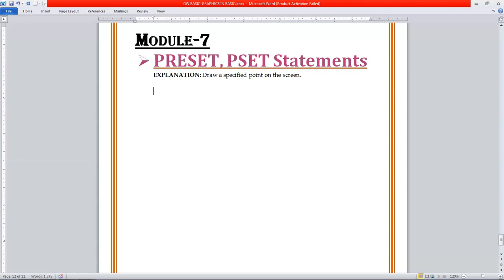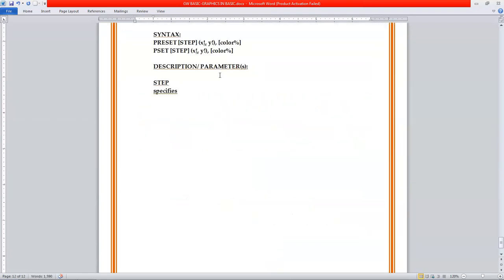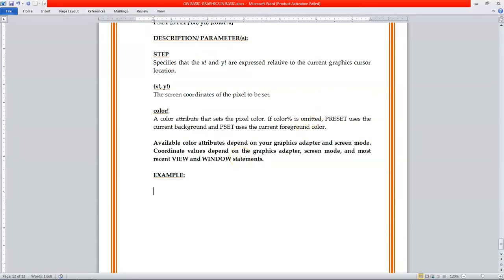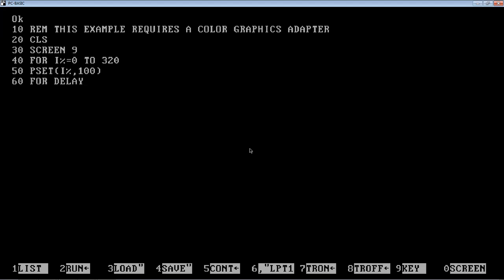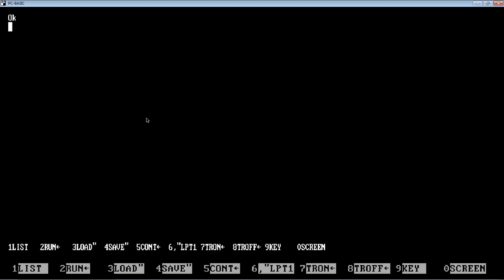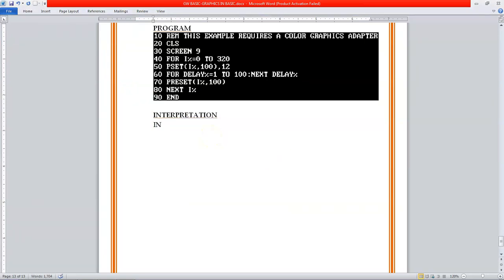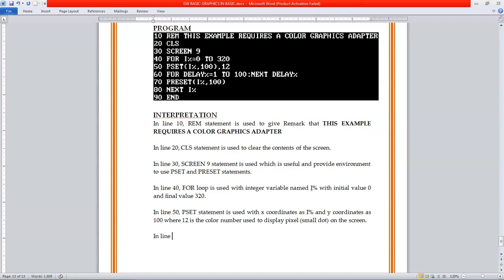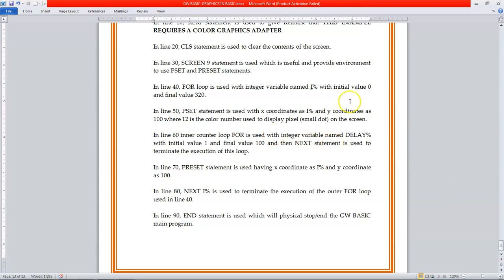GW BASIC - Lecture 7 PRESET & PSET STATEMENTS